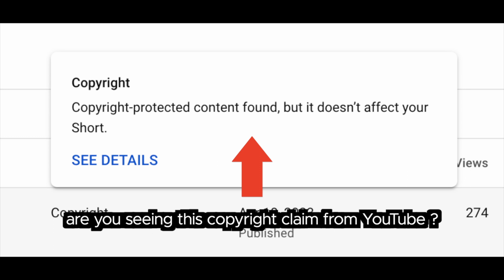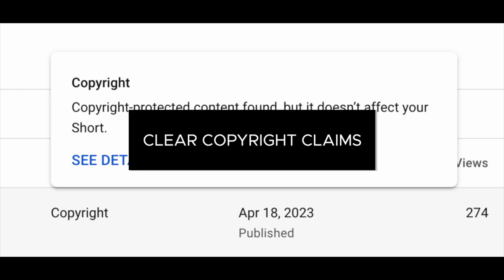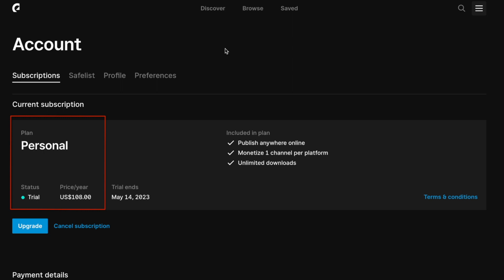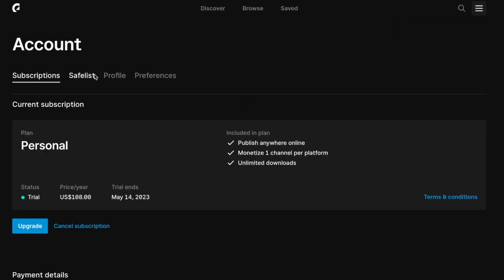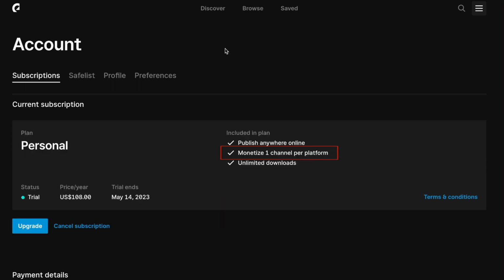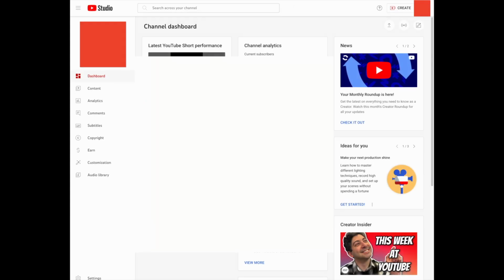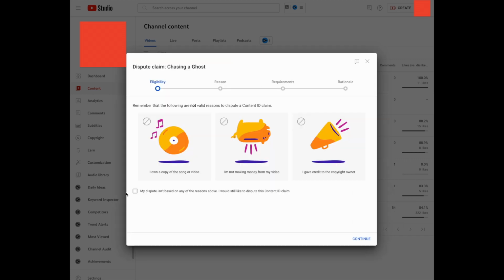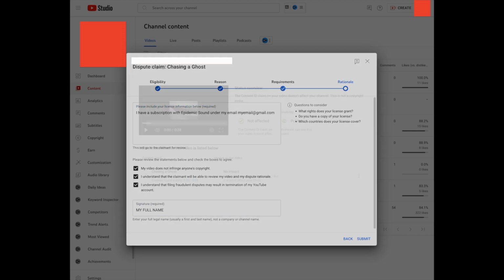How To Fix Copyright Claim for Using Epidemic Sound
Got a copyright claim restriction on your uploaded YouTube video when using songs / music from Epidemic Sound ?

Chapters:
0:00 Introduction
0:26 Safelist Channel in Epidemic Sound
1:14 Dispute a video in YouTube Studio

I've put together a step-by-step guide on how to clear copyright claim / restriction. There are 2 methods to fix this:
1. The easiest way to fix is to do it via Epidemic Sound. Watch the video for step-by-step guide.
2. If you're not able to clear it using the first method, doing it in YouTube is your only other option.

Hope this video helps you clear your copyright claim restriction. Also bear in mind that this is in no way as serious as a Copyright Strike.